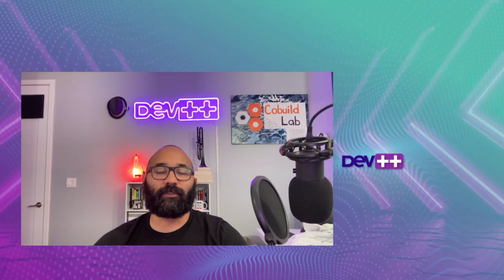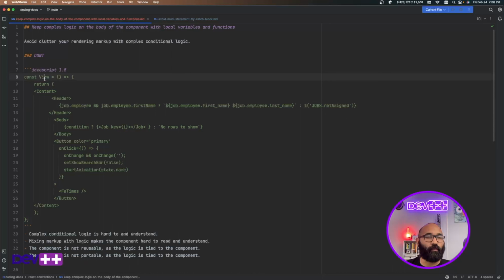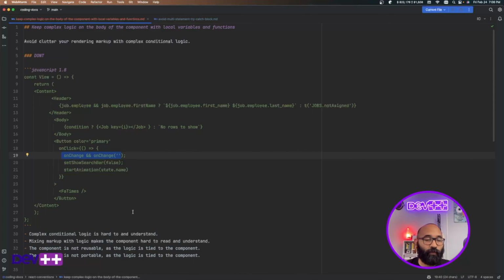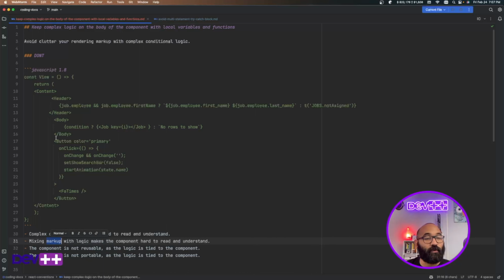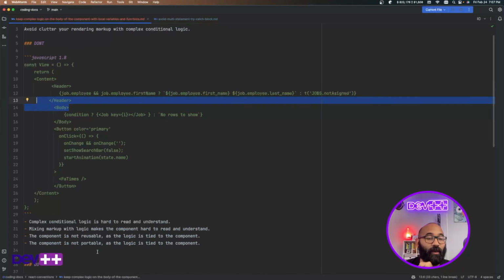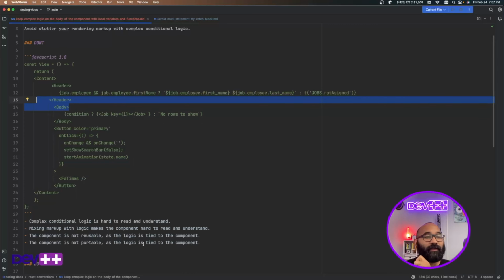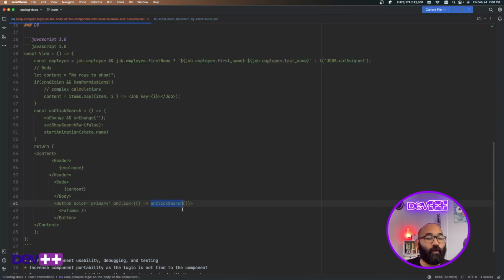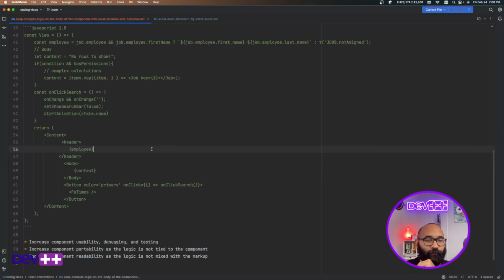Keep Complex logic in the body of the component with variables and functions